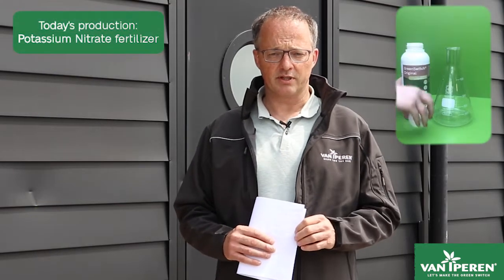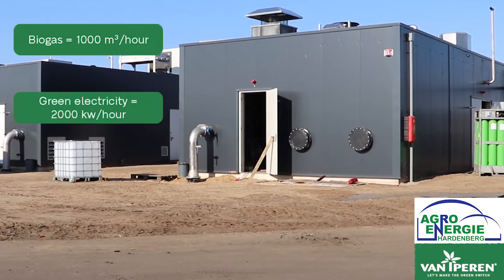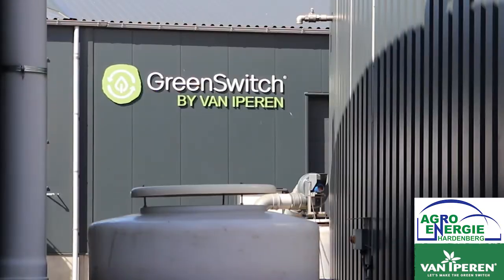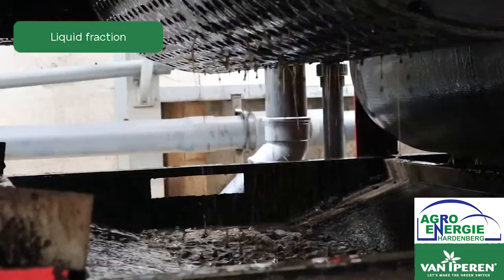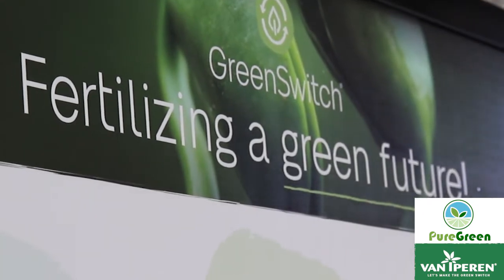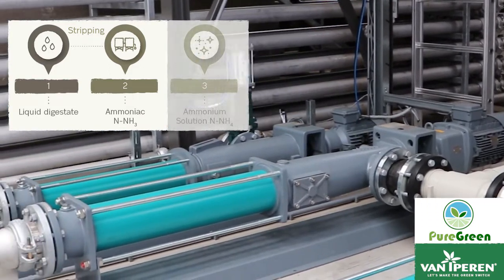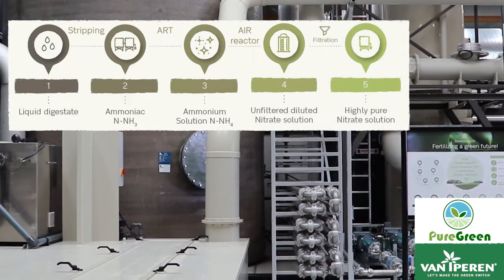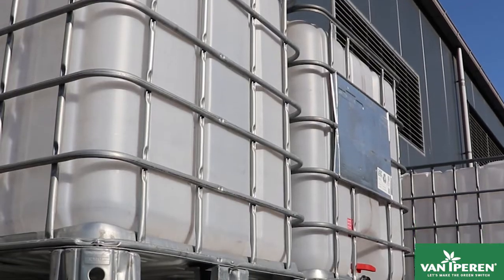GreenSwitch® Factory (EN)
The first GreenSwitch® factory is located in Hardenberg (The Netherlands). The installations include a co-digester factory that transforms manure into biogas (1000 m3 per hour), green electricity (2000 kW/hour), and liquid CO2.

This GreenSwitch® factory has a capacity infeed of 200,000 mT: 120.000 manure, and 80.000 co-substrates. Want to know more about GreenSwitch®?